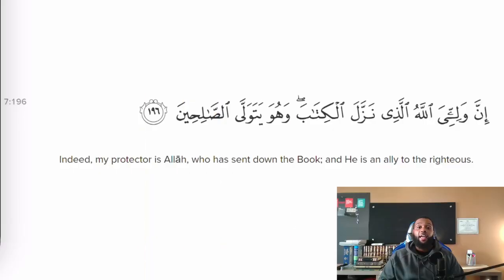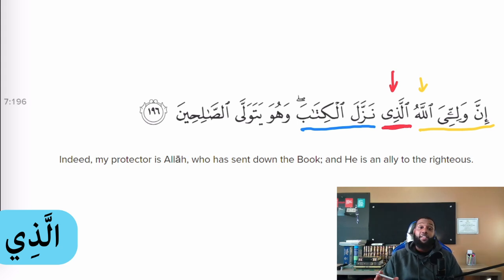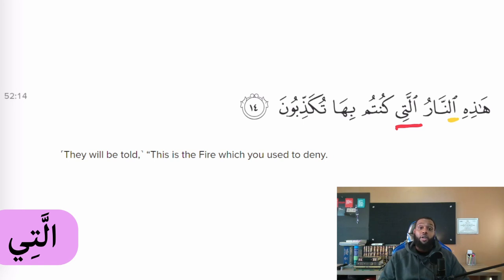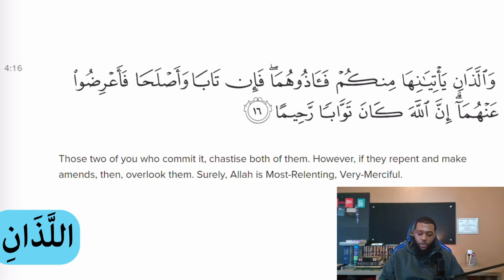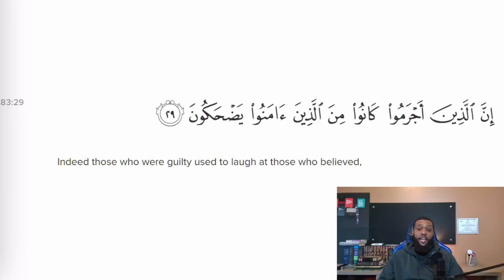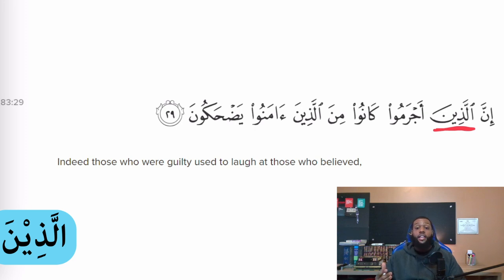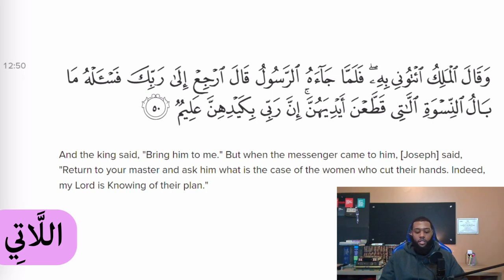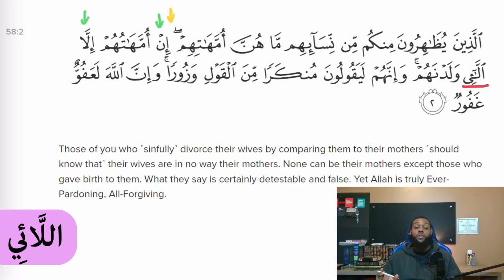Lesson 12: Relative Pronouns | الْأَسْمَاءُ الْمَوْصُولَةُ | A Poetic Guide to Arabic for Beginners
Your purchase directly helps me to create more free educational content and further my studies! ❤️

Learn Arabic for beginners with FREE Arabic lessons online.

In this lesson we continue Chapter 5 (Lesson 12) of The Essentials of Arabic Grammar, an English poem which serves as a beginners guide to understanding the foundational principles of the Arabic language.

Today we're looking at Relative Pronouns (إِسْمُ المَوْصُوْل). These pronouns are used to connect the subject (or predicate) to a relative statement. They are another set of key pronouns in the Arabic language which are used frequently throughout the Quran.

The aim of this short text is to aid the student on their journey toward reading comprehension of the Quran and Classical Arabic literature.

0:00 Introduction
1:00 Today’s Reading + Brief Revision
2:31 The Relative Pronouns
2:57 A Few Important Notes
4:17 الَّذِي
6:43 الَّتِي
8:25 اللَّذَانِ
9:23 اللَّذَيْنِ
10:34 اللَّتَانِ + اللَّتَيْنِ
11:43 الَّذِيْنَ
13:39 اللَّاتِي
15:14 اللَّائِي
16:22 What’s Next + Outro